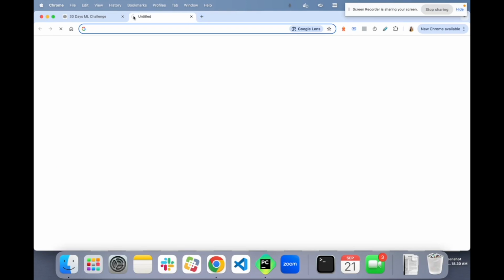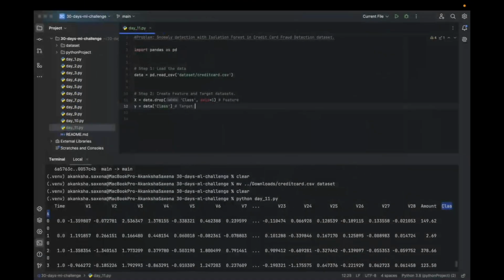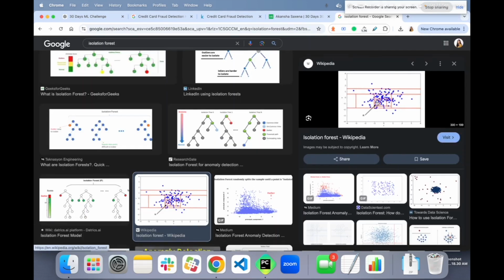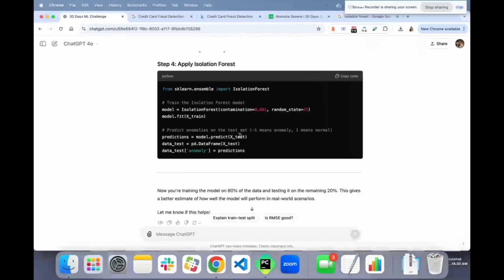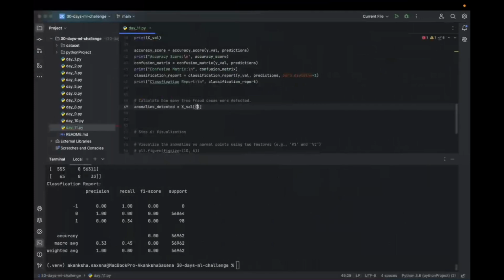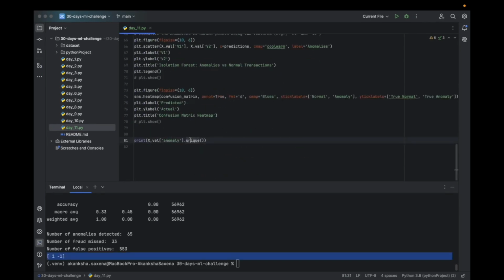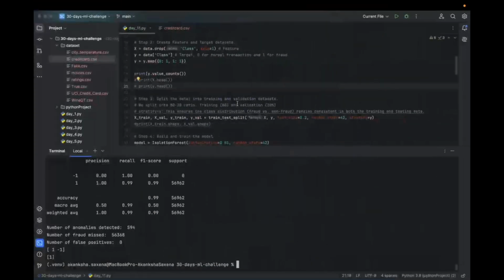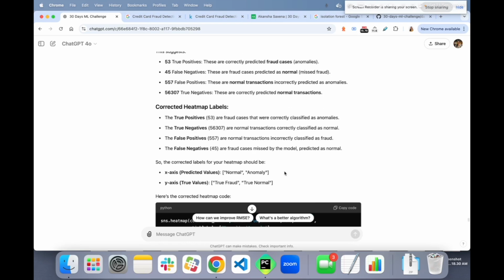Day 11 - 30 Days 30 Machine Learning Projects: Anomaly Detection With Isolation Forest